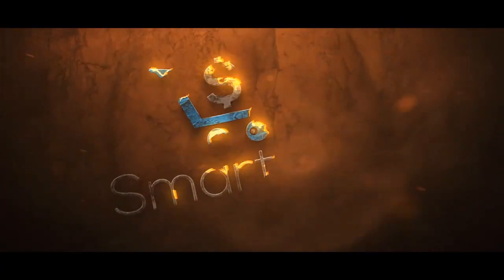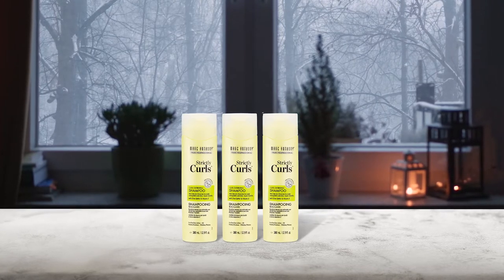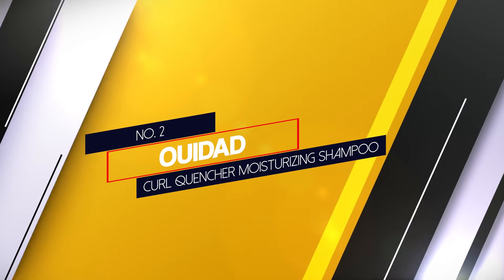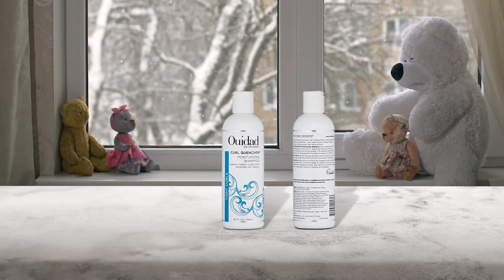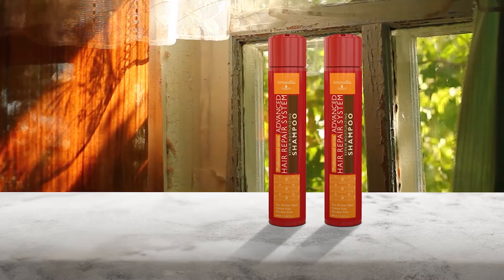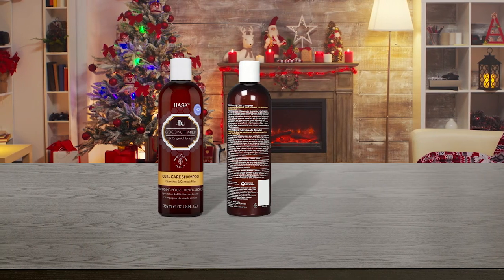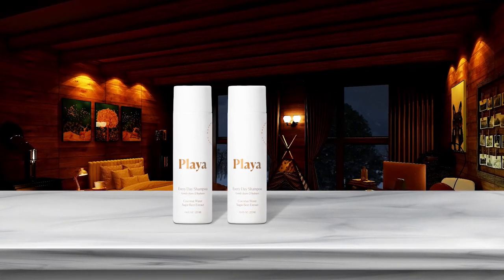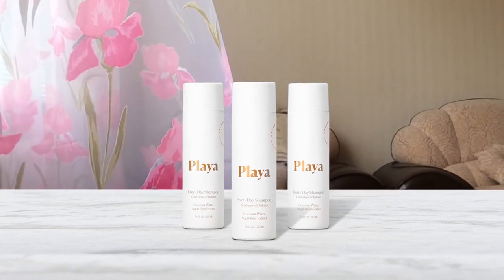Top 5 Best Shampoos for Permed Hair Review in 2023 | Hair Repair Moisturizing Sulfate-Free Shampoo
Here is the list of five best shampoos for permed hair:
1. Marc Anthony Curl Defining Shampoo
2. Ouidad Curl Quencher Moisturizing Shampoo
3. Arvazallia Advanced Hair Repair Shampoo
4. Hask Curl Coconut Milk & Honey Care Shampoo
5. Playa Natural Every Day Shampoo

🕕Timestamps🕕
0:41 - Introduction
0:51 - Marc Anthony Curl Defining Shampoo

1:45 - Ouidad Curl Quencher Moisturizing Shampoo
2:30 - Arvazallia Advanced Hair Repair Shampoo

3:16 - Hask Curl Coconut Milk & Honey Care Shampoo
3:58 - Playa Natural Every Day Shampoo

🤨 What is a shampoo for permed hair?
Shampoo is a hair care product, typically in the form of a viscous liquid, that is used for cleaning hair. Less commonly, shampoo is available in solid bar format. Shampoo is used by applying it to wet hair, massaging the product into the scalp, and then rinsing it out.